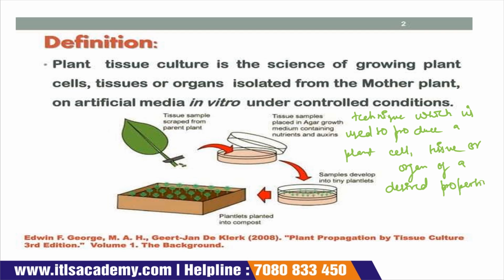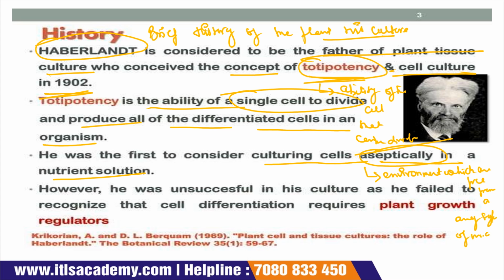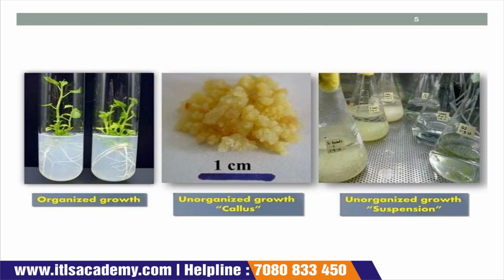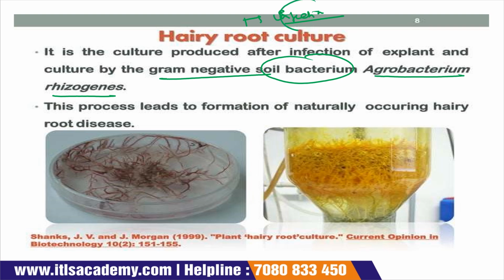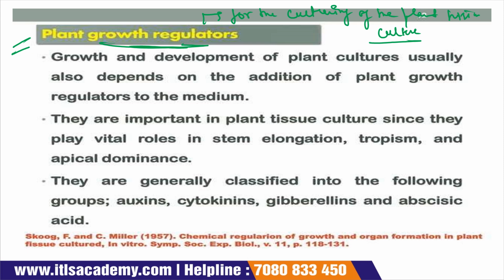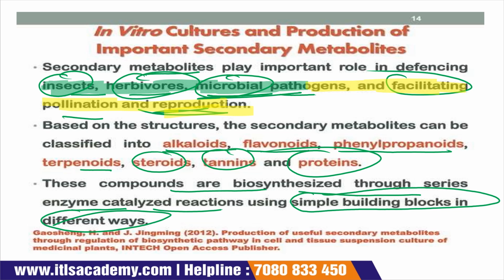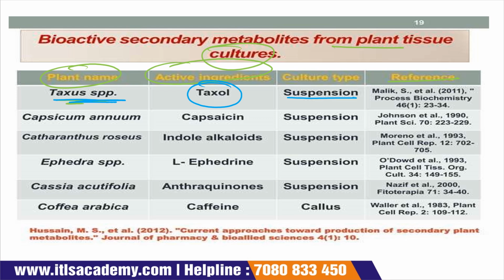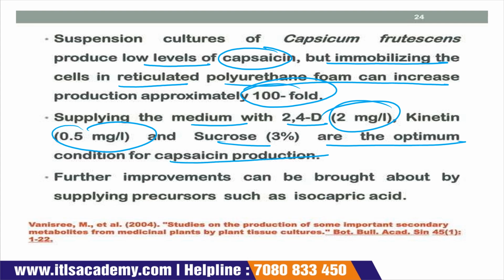Lecture 1 Introduction to Plant Tissue Culture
One Month Hands-onTraining